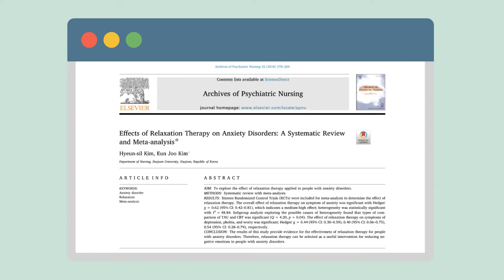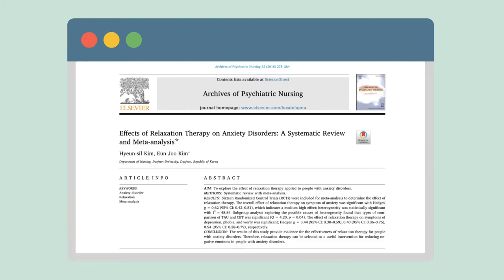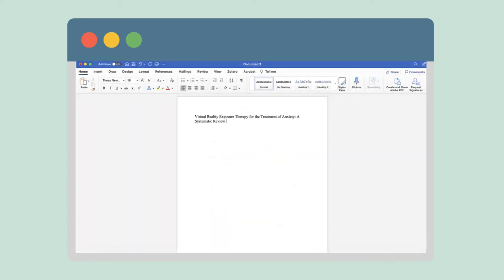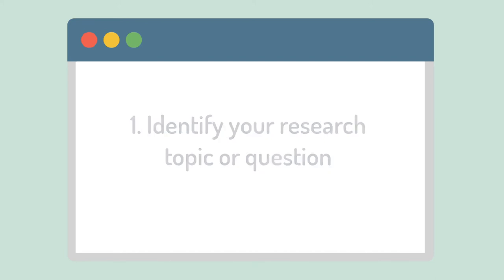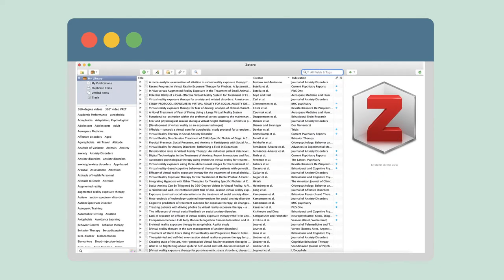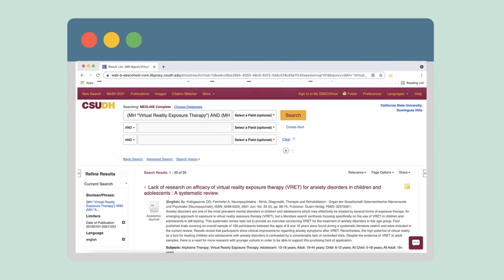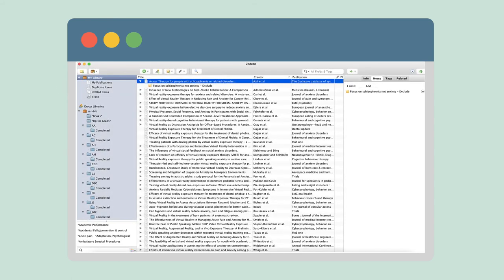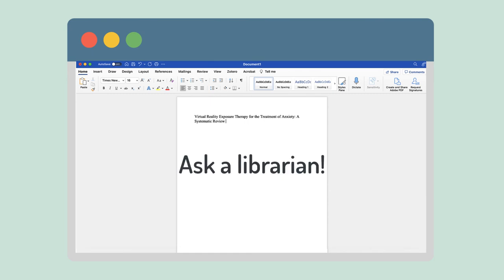Systematic reviews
A brief video on finding and conducting systematic or integrative reviews.